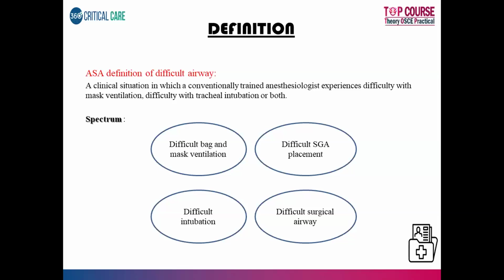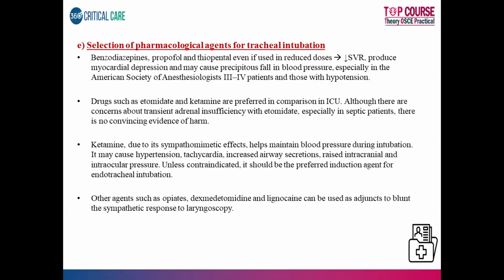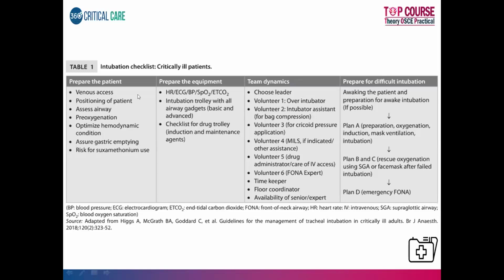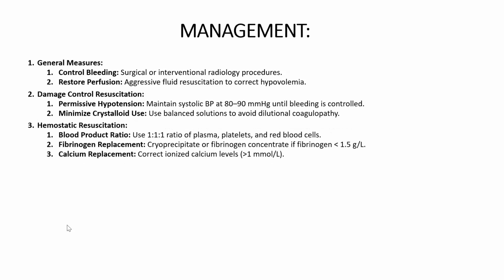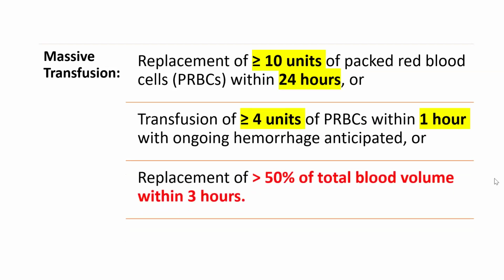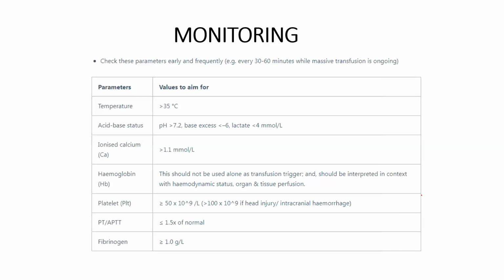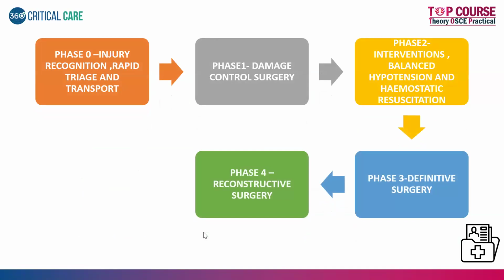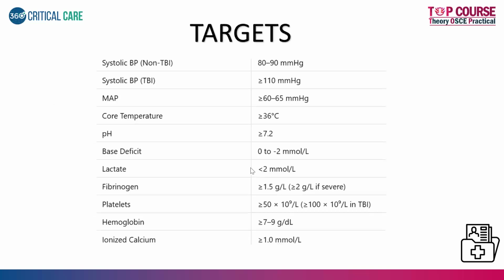Difficult airway, TICO, MTP, DCR